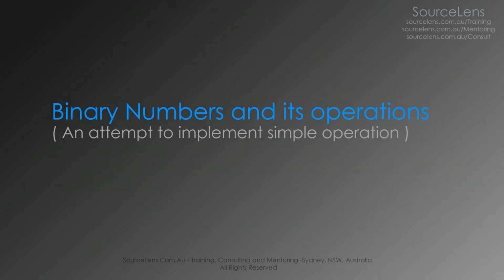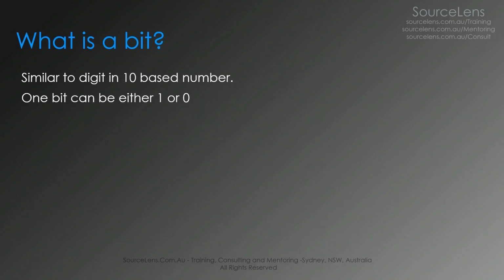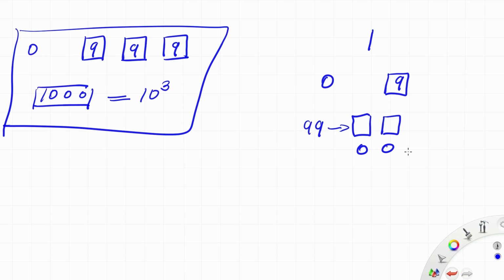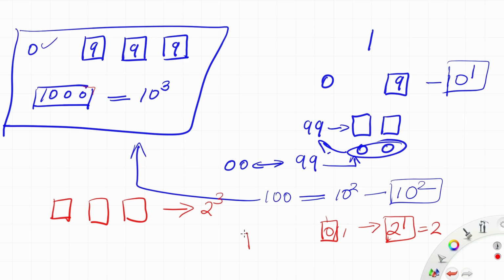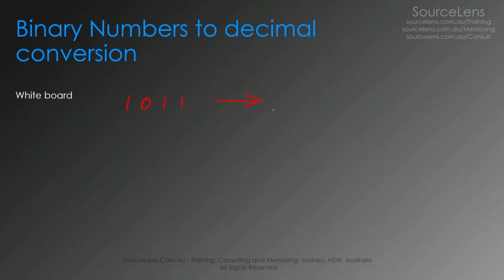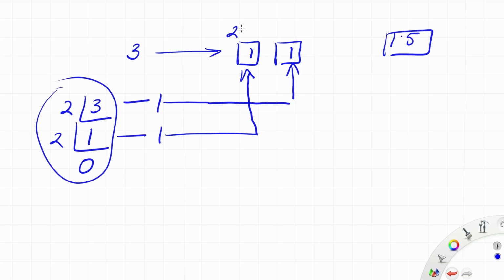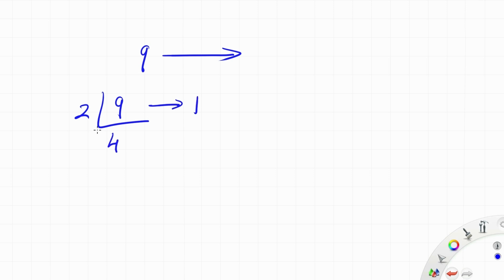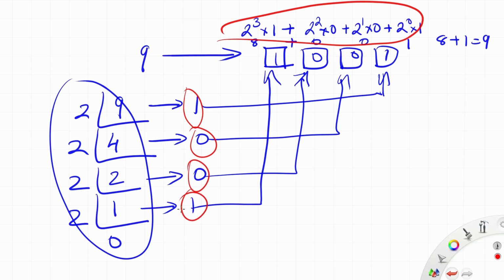Binary Numbers - Part 17